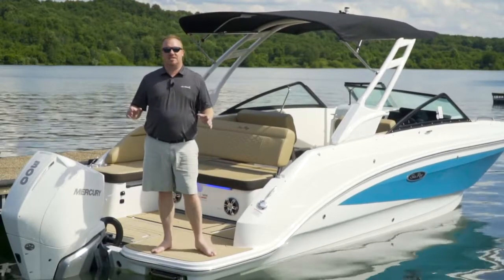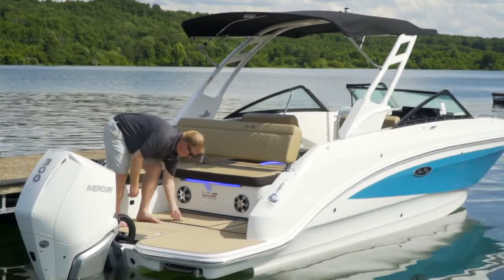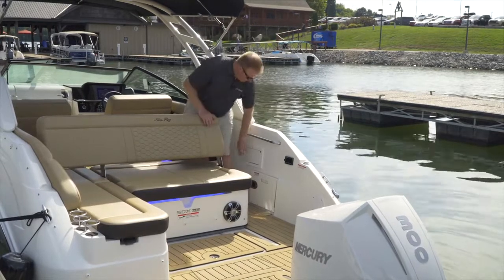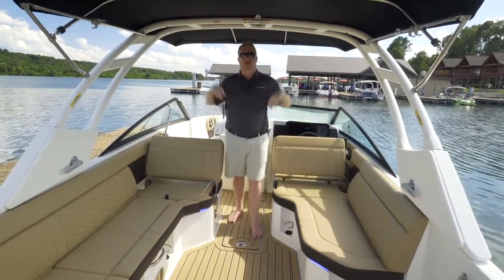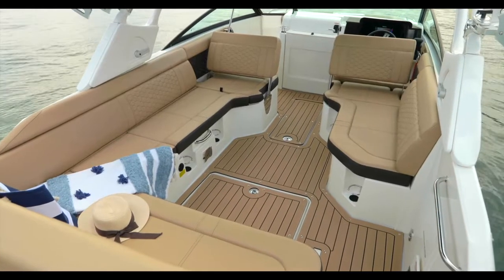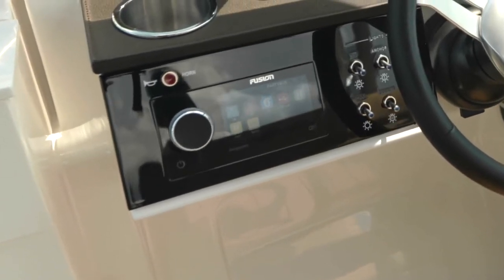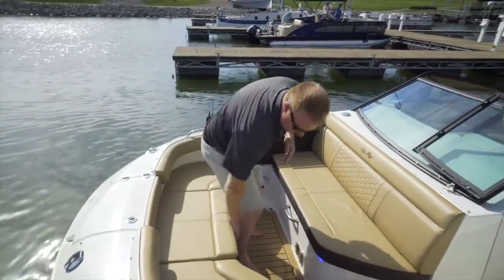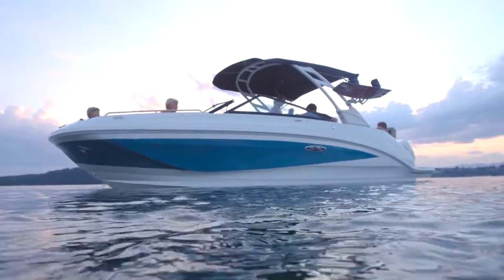Sea Ray SDX 250 outboard product walk through 720p